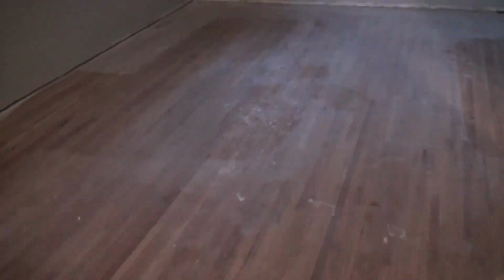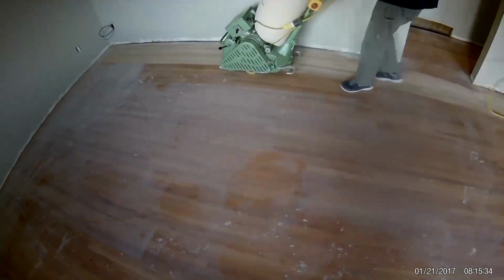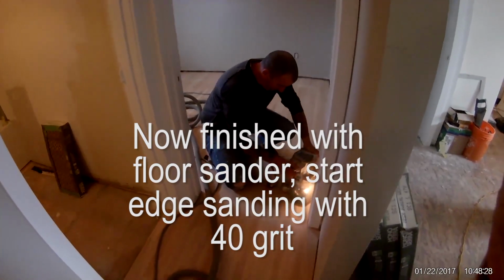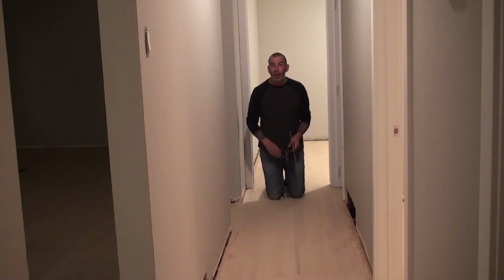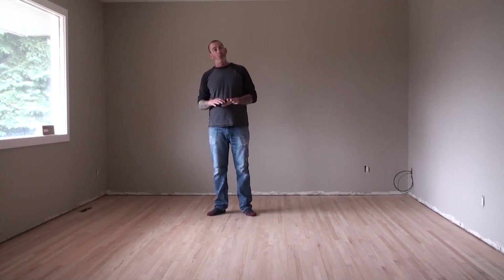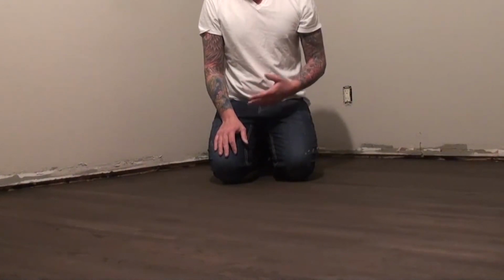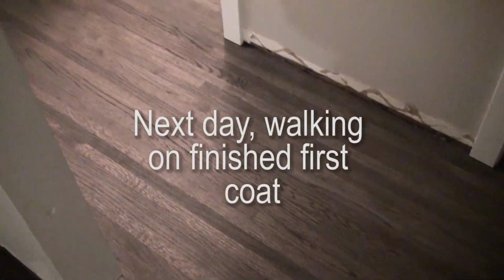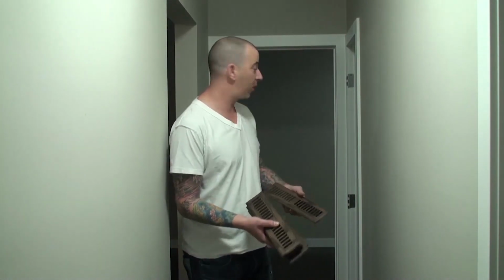Refinishing Hardwood Floors 101 Step by Step Full DIY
Refinishing Hardwood Floors 101 will show you everything you need to know to DIY hardwood floors, Coach Tim and friend will show you step by step the entire process. Helping you get perfect results with your project.